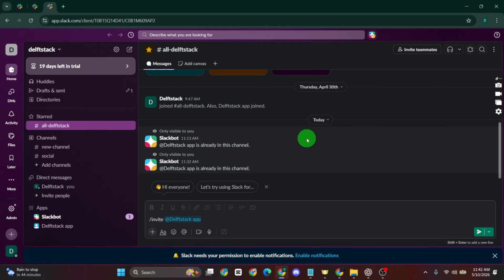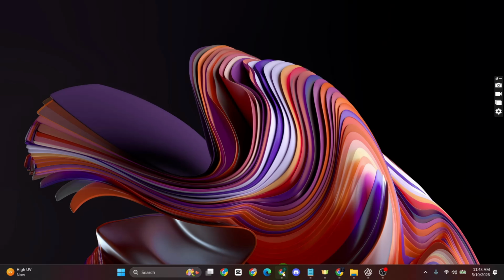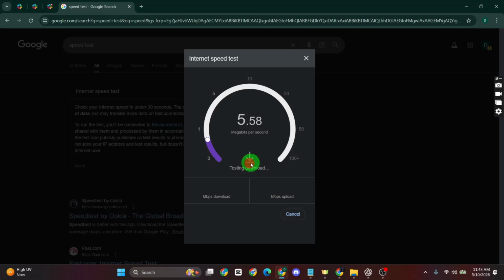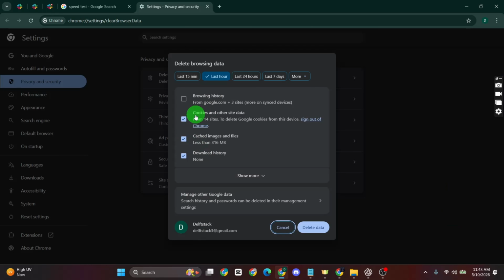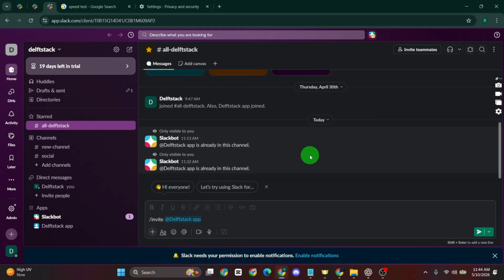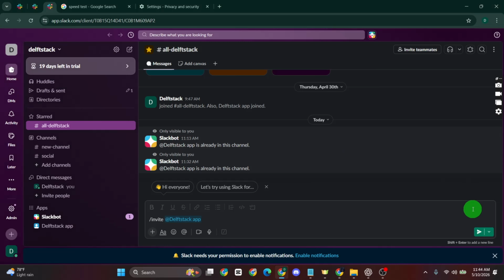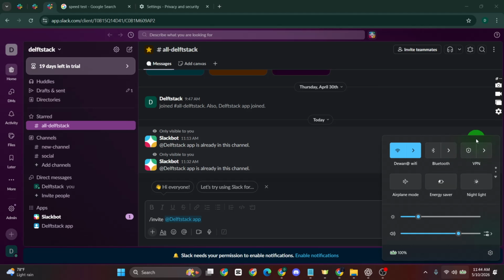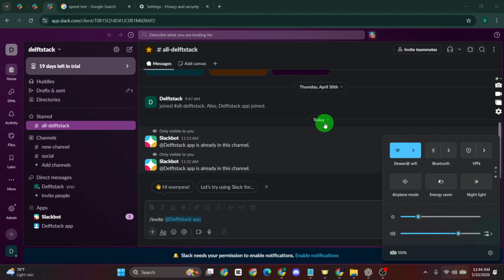Fix Slack Error Code 11 | Full Tutorial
Learn how to fix Slack error code 11 quickly and restore your connection without interruptions 🔧 This tutorial covers the most effective troubleshooting methods, including clearing cache, refreshing authentication sessions, checking internet stability, and reinstalling Slack.

Whether you use Slack on desktop or browser, these steps will help resolve login, connection, and authentication problems caused by outdated files, corrupted cache, or VPN conflicts.

✅ Restart Slack and refresh temporary app glitches
✅ Check internet stability and connection issues
✅ Clear Slack cache and browser cache
✅ Refresh Slack authentication sessions
✅ Update Slack to the latest version
✅ Disable VPNs and proxy connections
✅ Reinstall Slack to fix persistent errors

⏳ Timestamps
⏱ 00:00 – Introduction
⏱ 00:17 – Restart Slack and Your Computer
⏱ 00:25 – Check Your Internet Connection
⏱ 00:41 – Clear Slack or Browser Cache
⏱ 00:59 – Sign Out and Sign Back Into Slack
⏱ 01:10 – Update Slack to the Latest Version
⏱ 01:19 – Disable VPN or Proxy Services
⏱ 01:33 – Reinstall Slack Completely
⏱ 01:48 – Final Troubleshooting Summary

Control + Shift + Delete
Delete Data

📌 Summary
This tutorial explains how to fix Slack error code 11 by refreshing Slack sessions, clearing corrupted cache, checking internet stability, updating the app, disabling VPNs, and reinstalling Slack when necessary. These troubleshooting steps resolve most authentication and connection-related Slack issues.

👉 If this tutorial helped you:
📤 Share this guide with others facing Slack connection problems